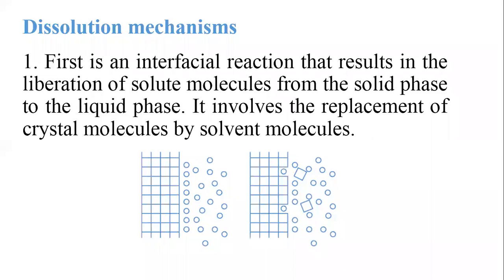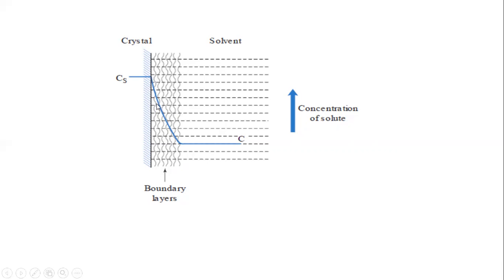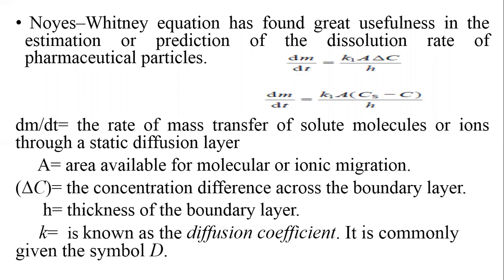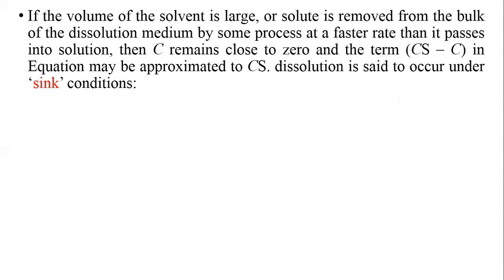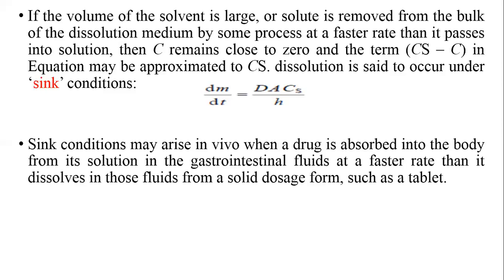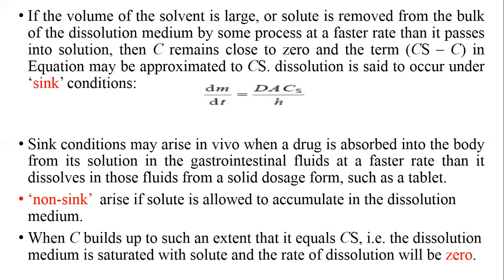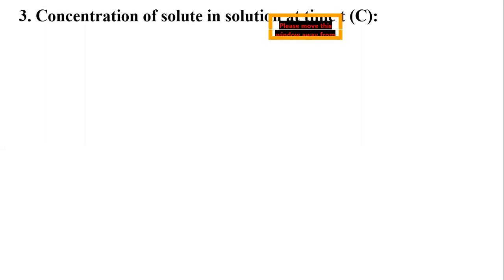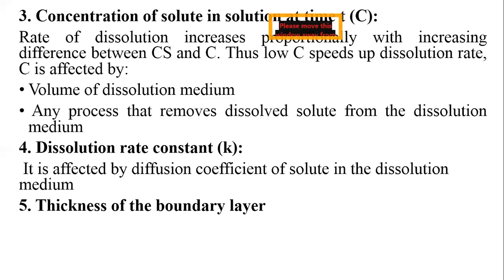Technology Lec.1 / part 2 د. رشا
شرح د. رشا خالد / المرحلة الثالثة / كلية الصيدلة / جامعة الموصل 🍃